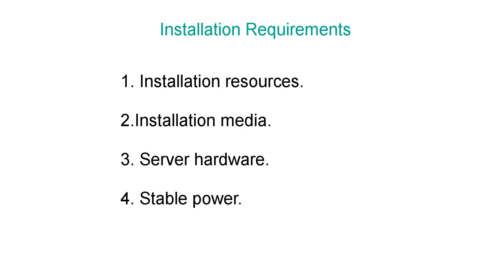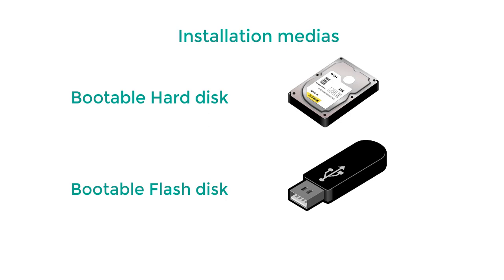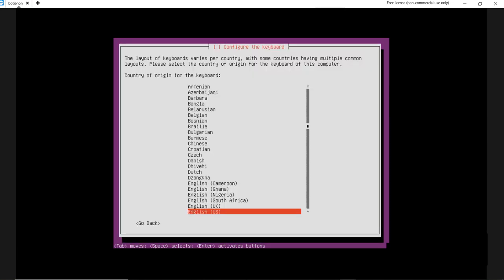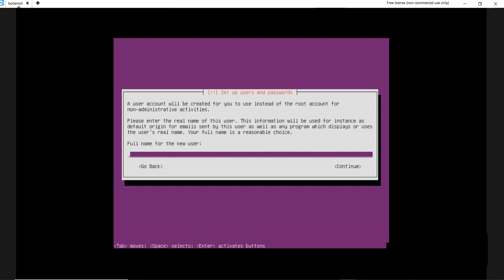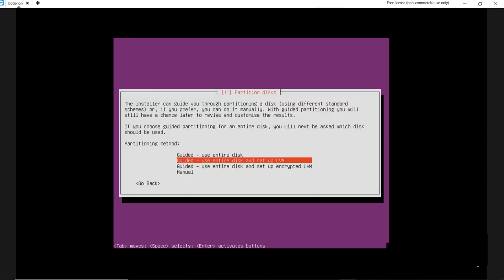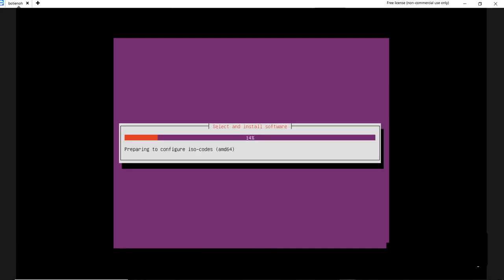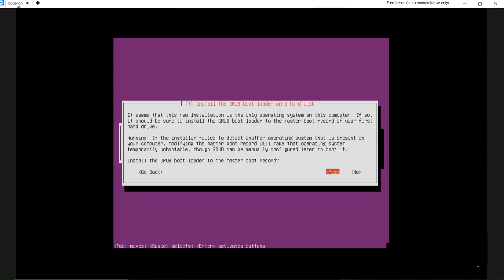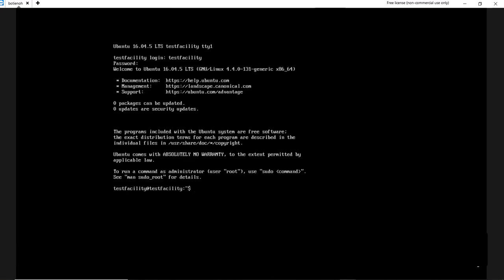Installation of Ubuntu Server 16.04LTS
This is a technical, but simplified guide for the installation of  Ubuntu server 16.04LTS on your machine.